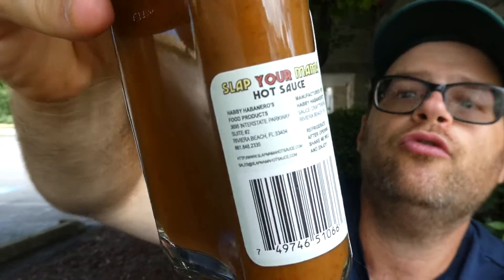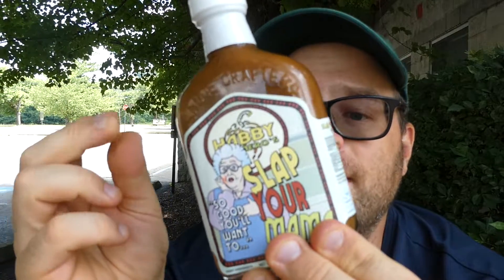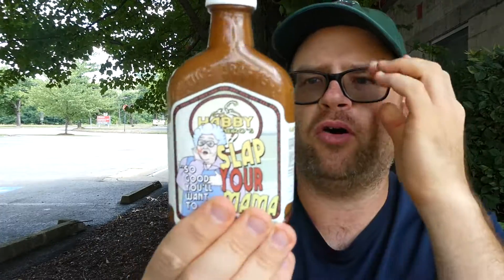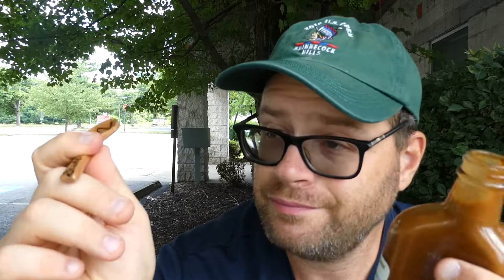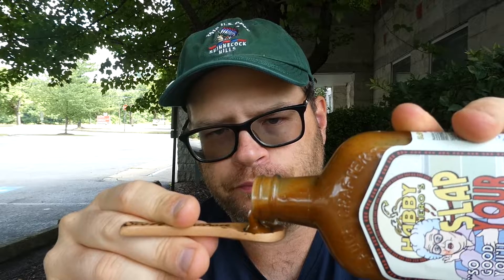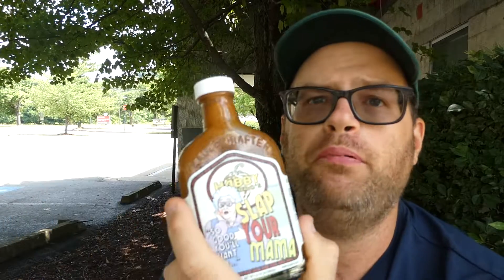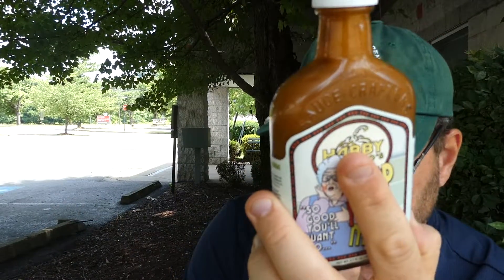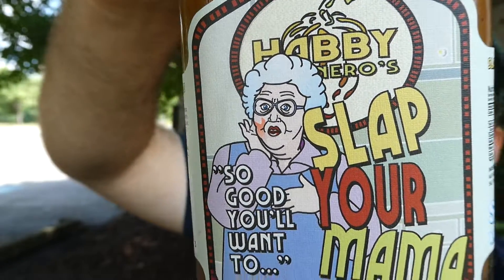Habby Nero's Slap Your Mama Hot Sauce By Sauce Crafters